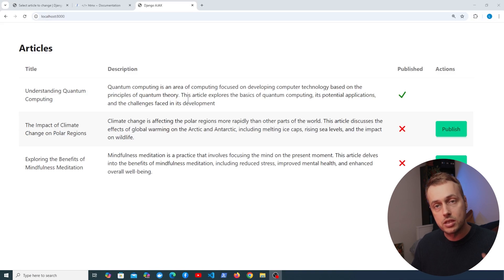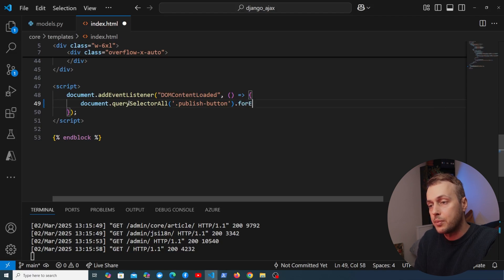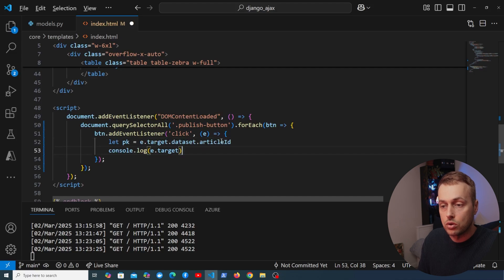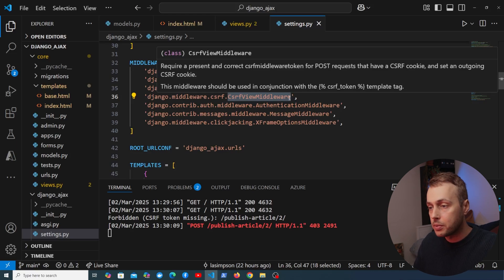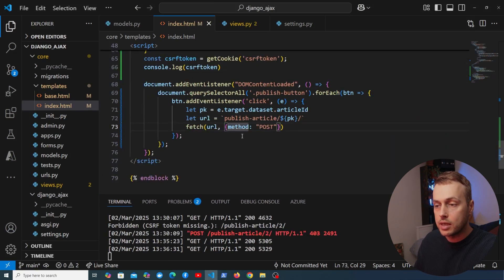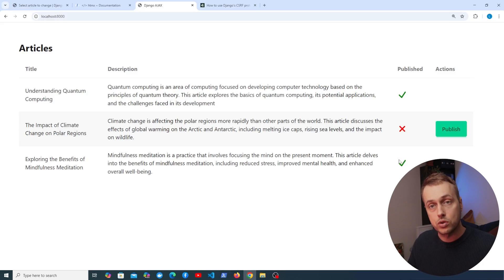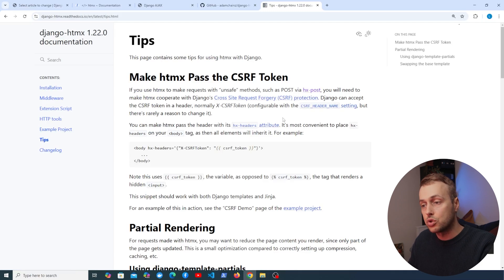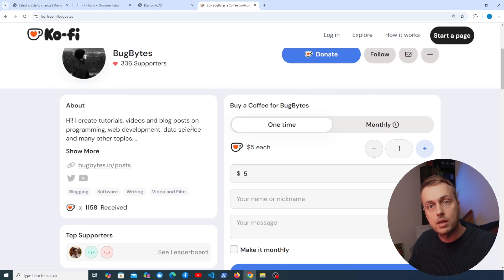Django - AJAX Requests, HTMX & CSRF Tokens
In this video, we'll learn about sending the CSRF Token alongside AJAX POST requests in Django applications, as well as with HTMX.

📌 𝗖𝗵𝗮𝗽𝘁𝗲𝗿𝘀:
00:00 Intro
01:52 Sending AJAX POST request when button is clicked
03:38 Adding data attribute to HTML button element
05:37 Sending fetch() request
07:54 Sending CSRF Token in AJAX request
11:03 Updating Django view for AJAX request
12:26 HTMX and CSRF Tokens